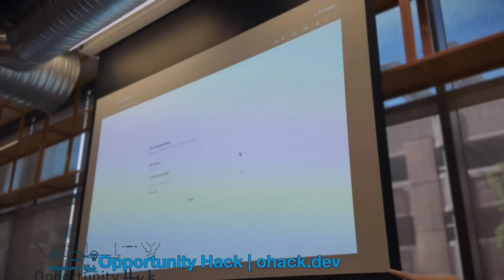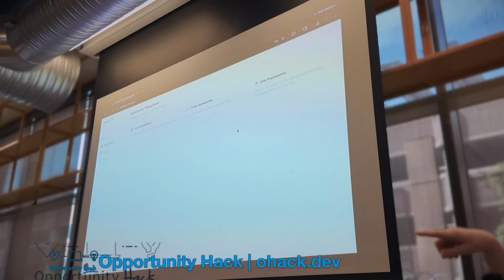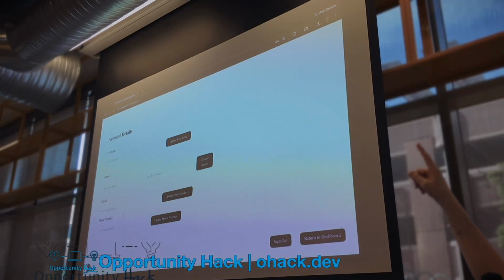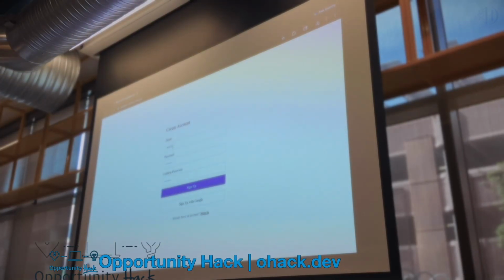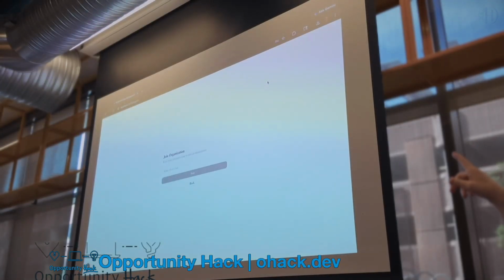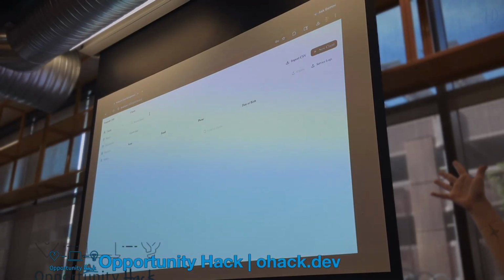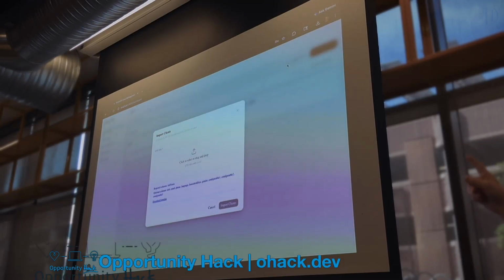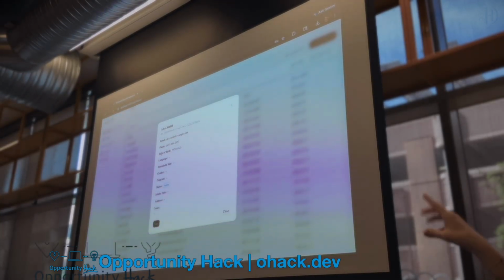Team 29 - GitGood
Team 29 - GitGood built a secure client management online system to help nonprofits move away from glorified spreadsheets. Their focus was on creating a robust, security-first foundation to protect sensitive client data.

The system allows for multi-organization membership, detailed client profiling, and service log tracking with a heavy emphasis on input sanitization and encryption.

⏱️ Chapters
0:00 Introduction and sign-in
0:30 Organization and user management
2:08 Client profiles and data import
2:54 Service logs and reports
4:33 Security-first architecture
6:10 Input sanitization and deployment

🔑 Key highlights
• Multi-organization support allowing users to belong to several different nonprofits
• Invitation code system for adding admins and staff to organizations
• Client profile management with custom program assignment placeholders
• Security-first approach featuring B-Encrypt passwords and row selection security

🛠️ Stack: Google OAuth · B-Encrypt · GitHub

🧡 About Opportunity Hack
We're a nonprofit that runs hackathons where engineers build real software for real nonprofits — no throwaway demos.